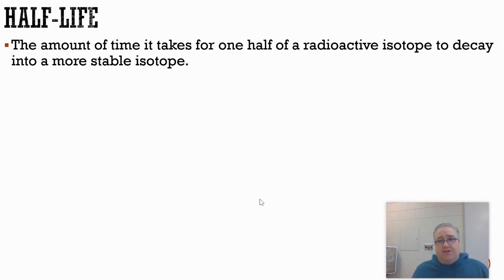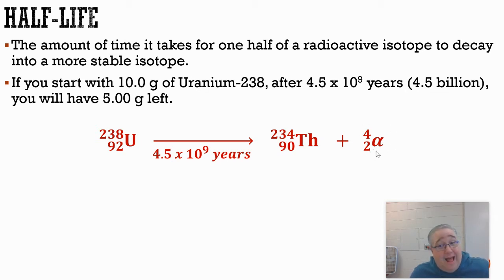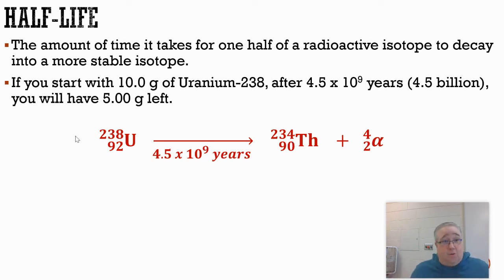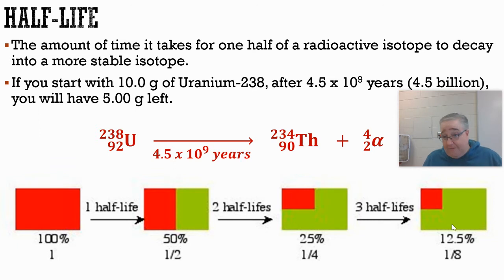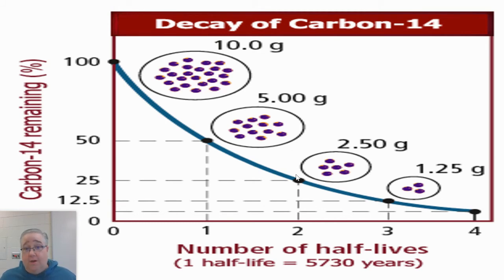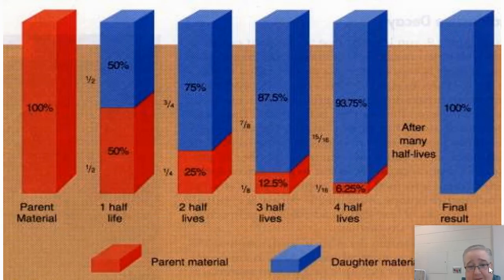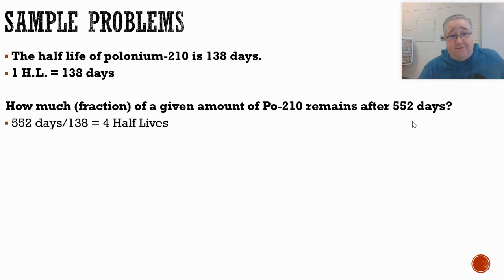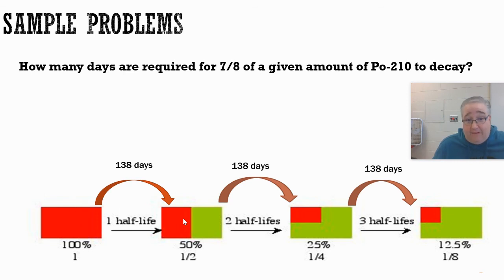Unit 6: "Half-Life and Radioactive Decay"